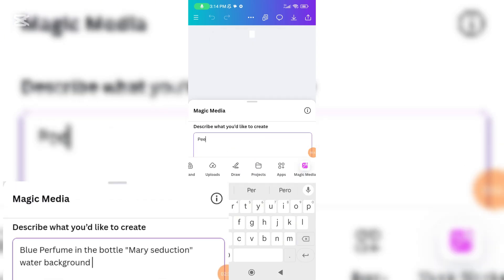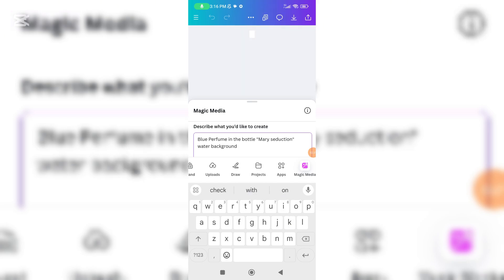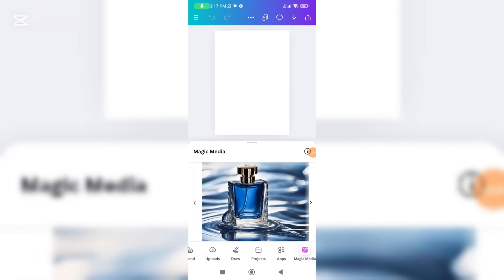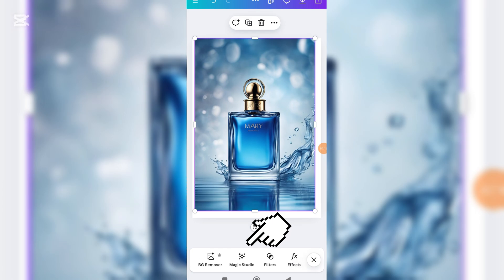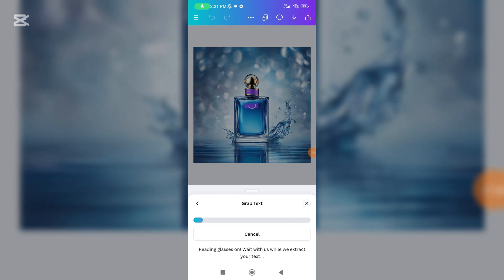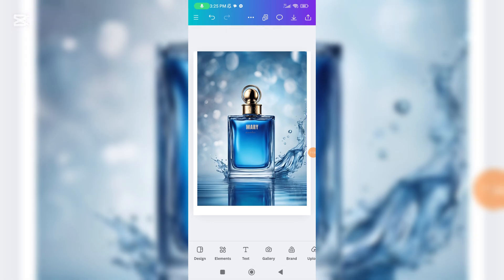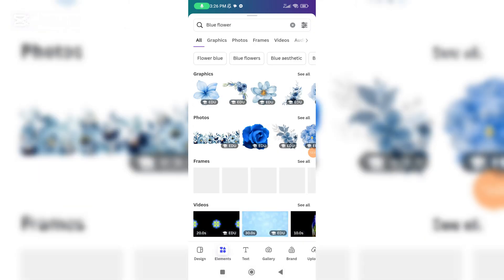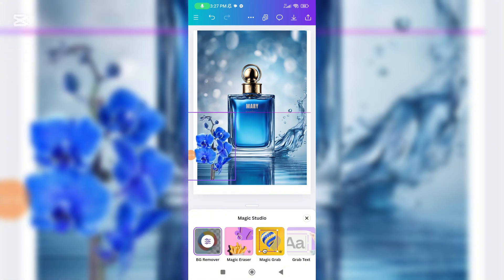Canva tips and tricks